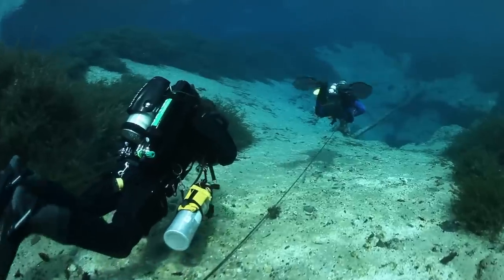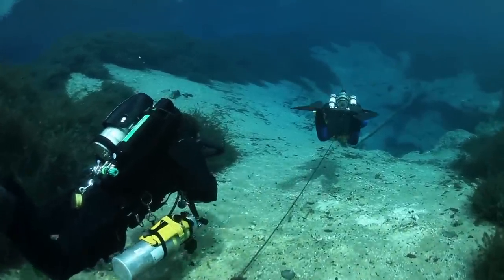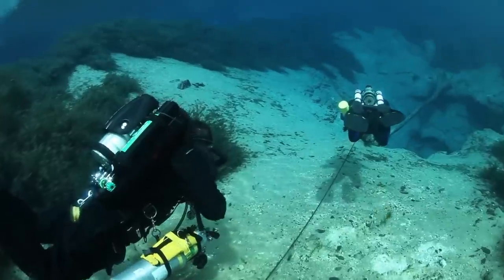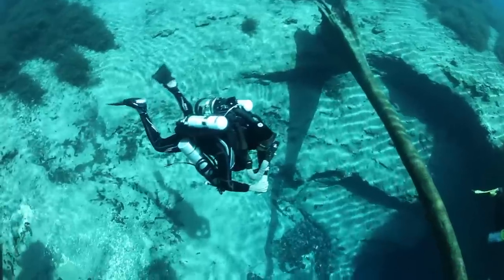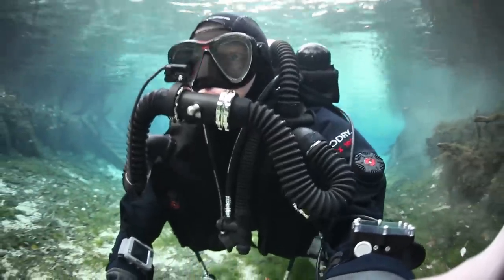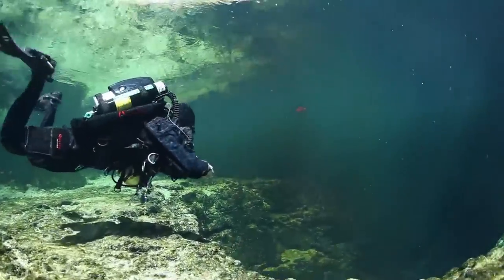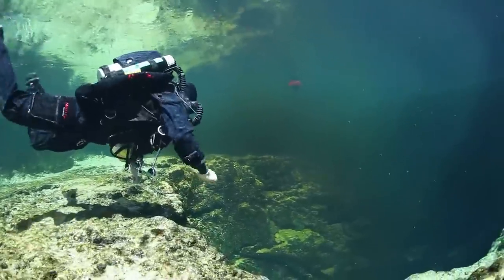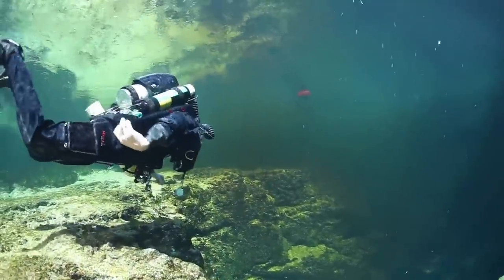Hollis - Prism 2 Rebreather - 13 - Buoyancy Control